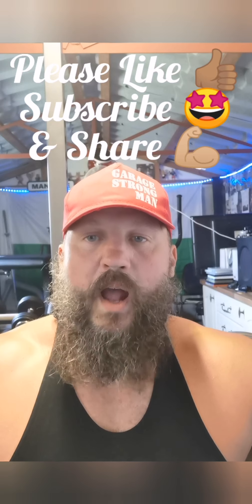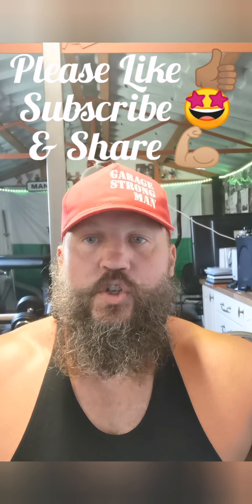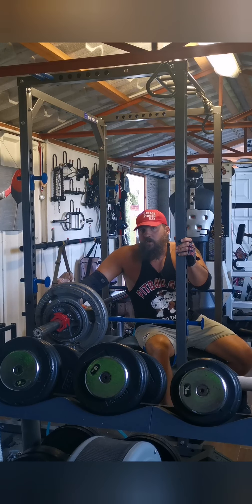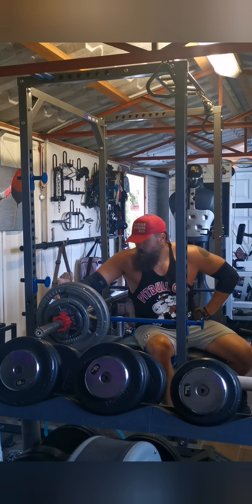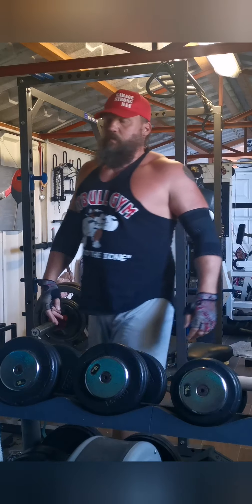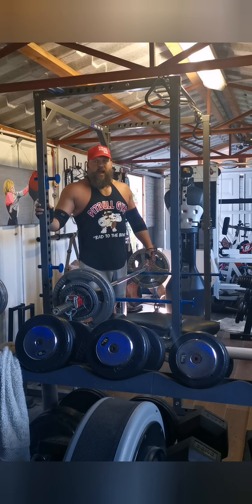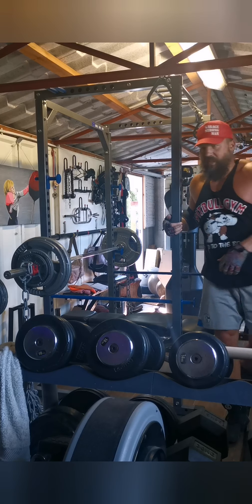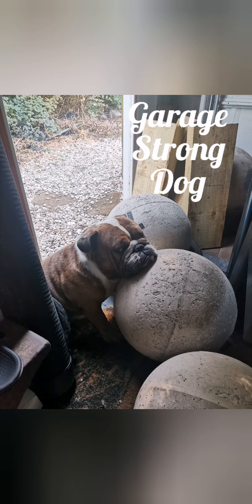Garage Strong Bench week 13. Bands and Chains. 135kg / 298lbs. Home Gym. Bench Press. Chest Day.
Working sets shown 💪🏼😎👍🏽